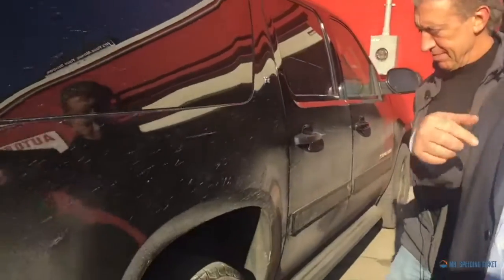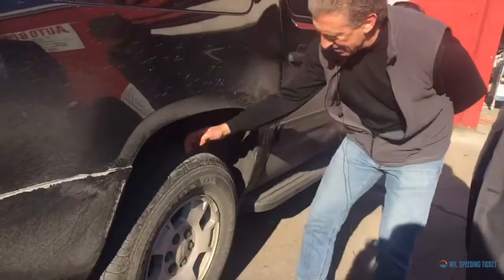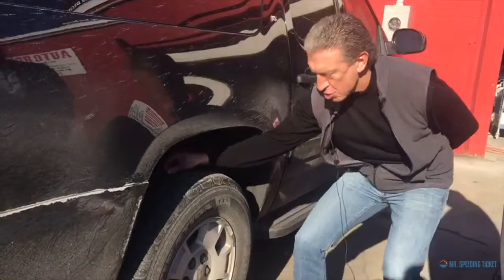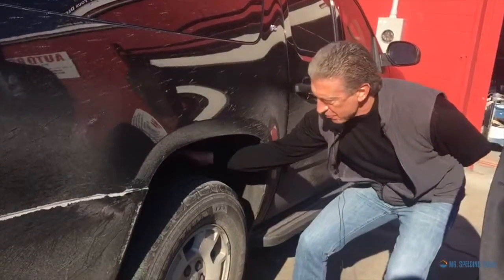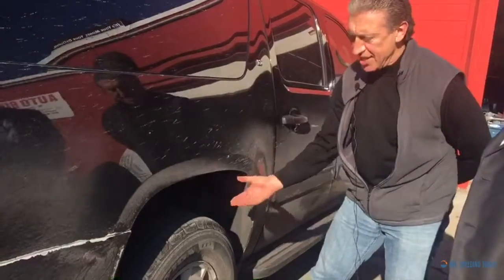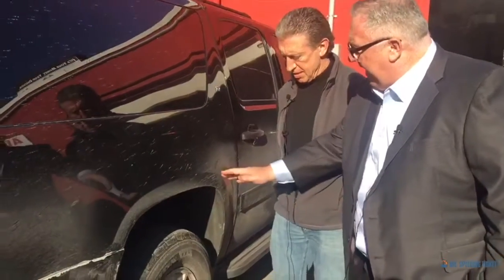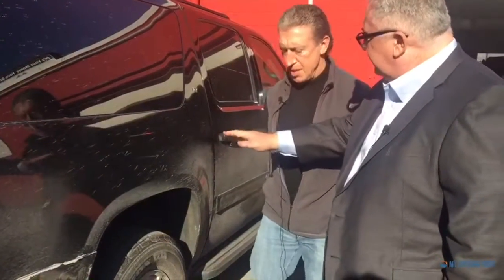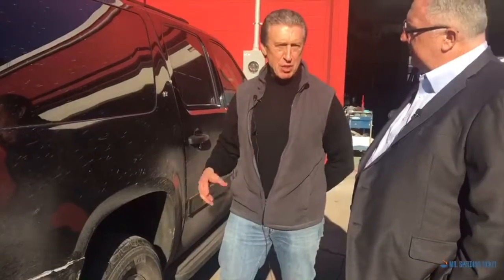Tire Safety Tips by Mr. Speeding Ticket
Tire safety is especially important in the winter months. Learn how you can keep yourself and your family safe by making sure that your tires can handle snow, ice, and other winter driving conditions.